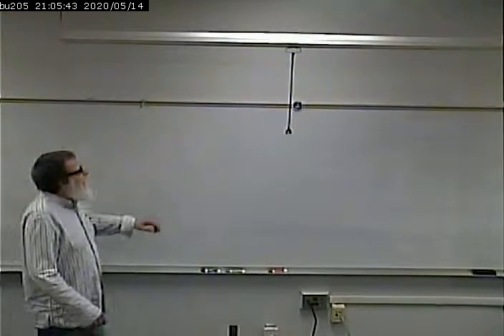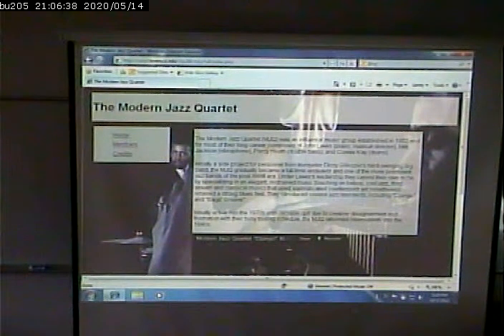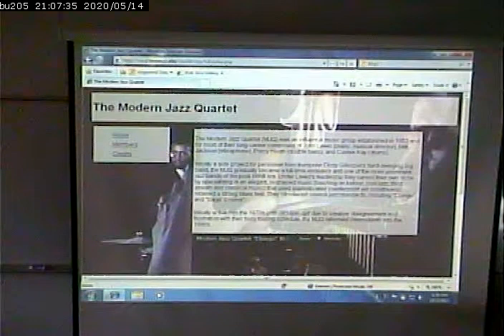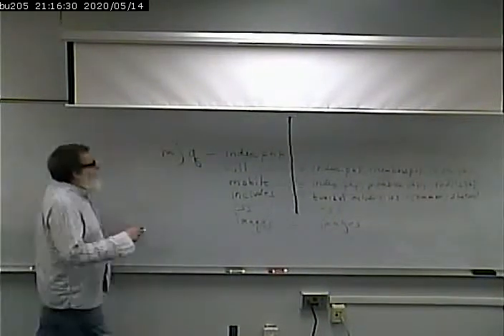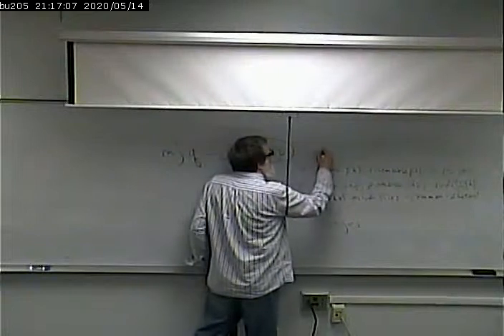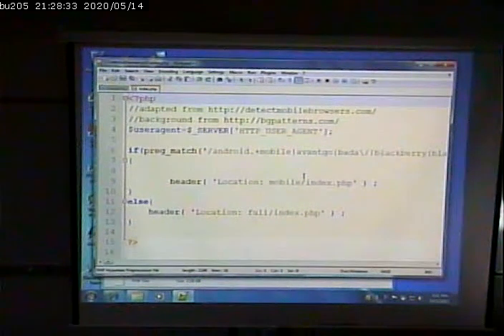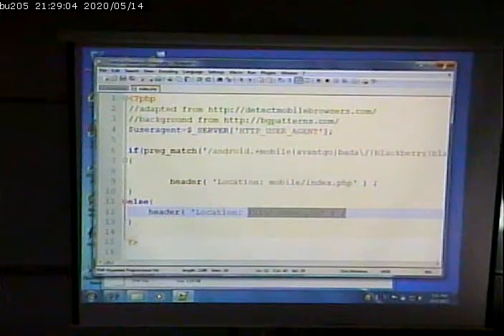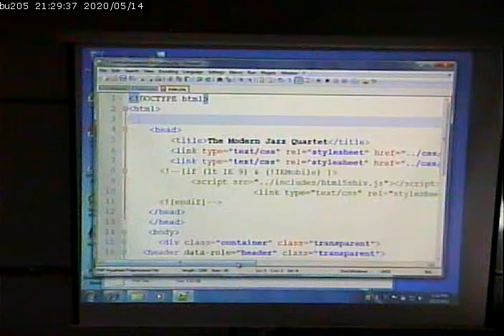CISS268 - Mobile Web Development - 10/3/2012 - Part 1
An example pulling together several key concepts for mobile web development